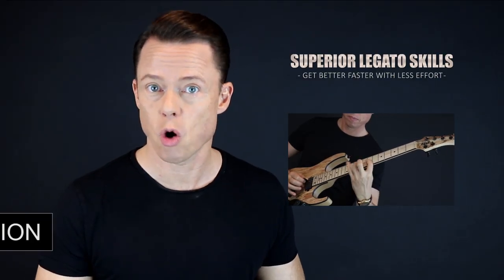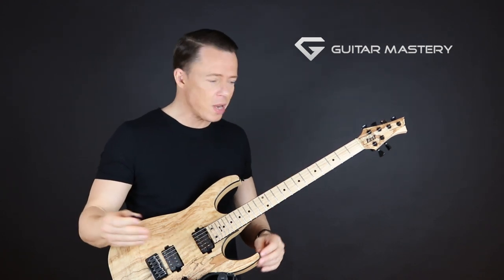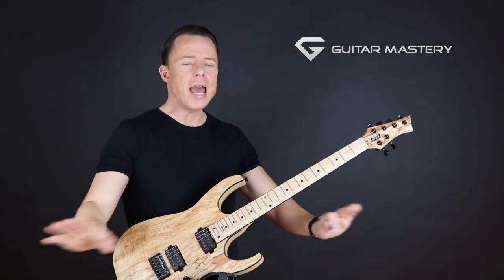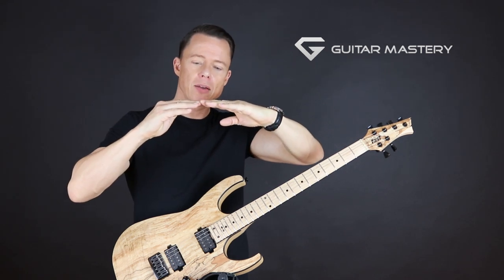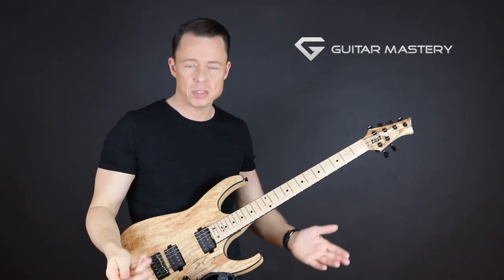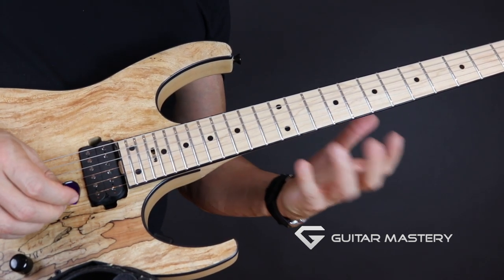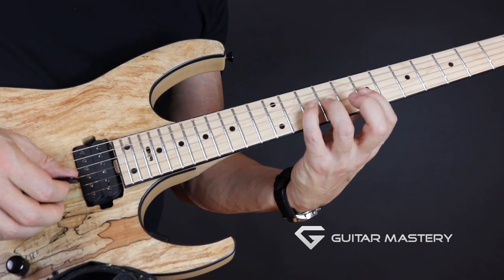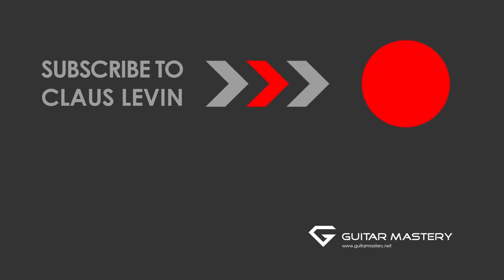Smells Like Teen Yngwie - Guitar Mastery lesson